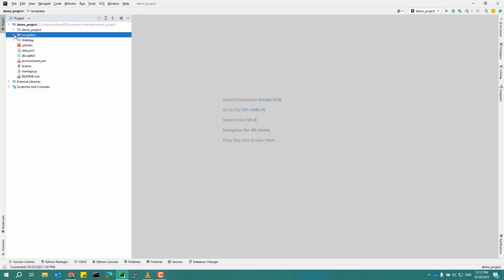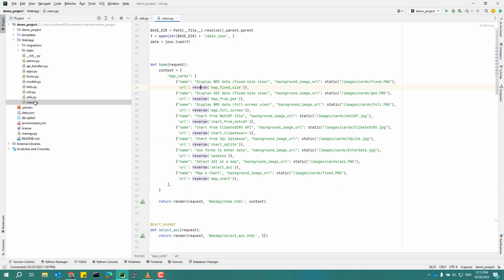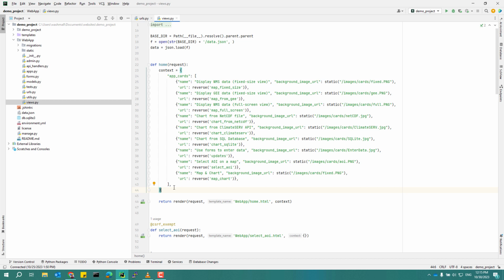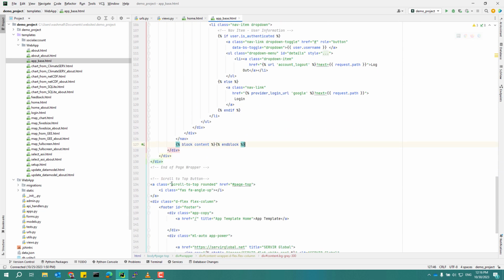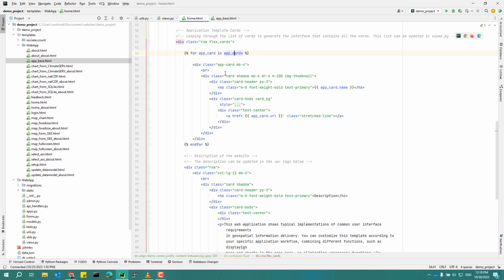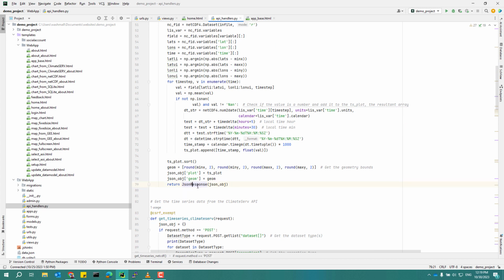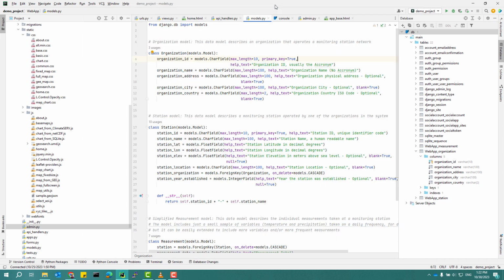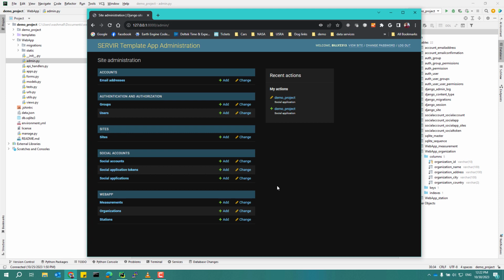SERVIR Application Template Code walk through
This is a walk-through of the code structure used for the SERVIR Application Template.